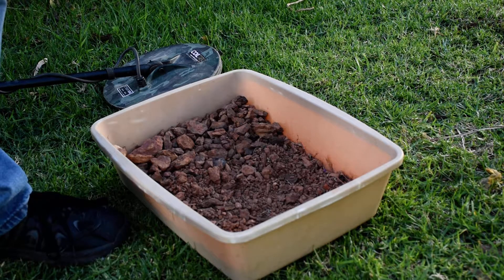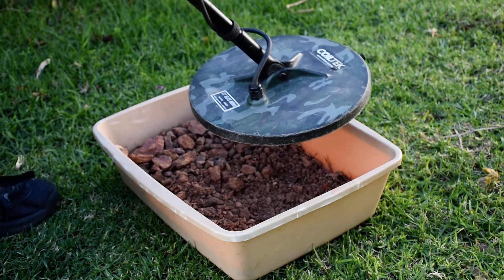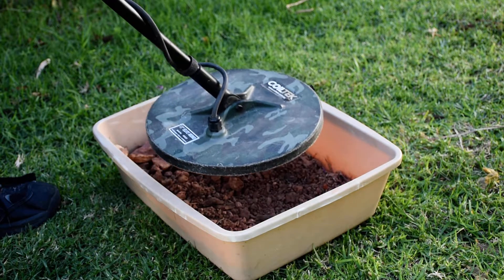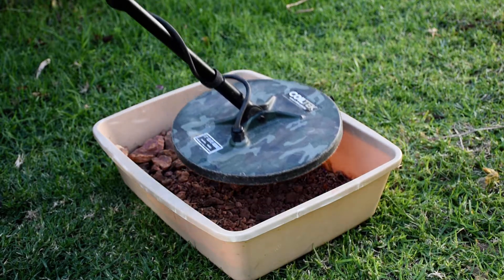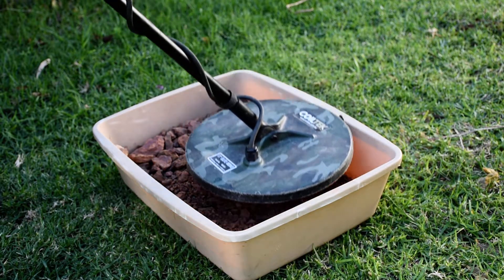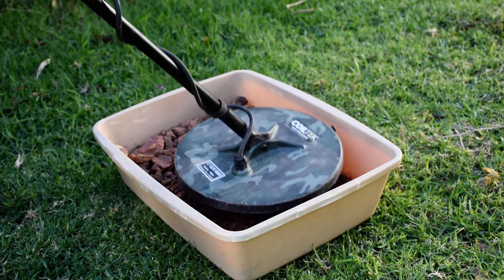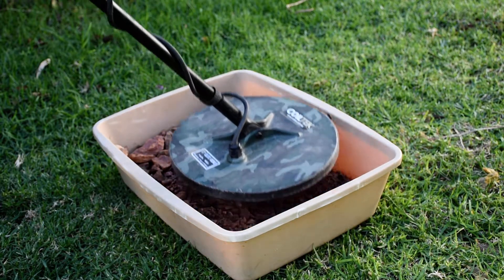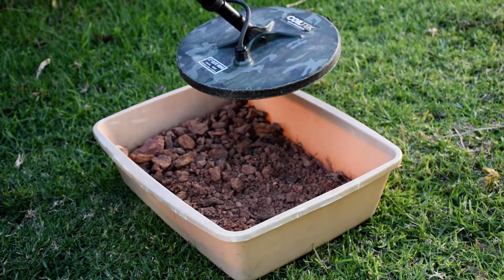QED - Supplementary Ground Balance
A more detailed ground balance process Video